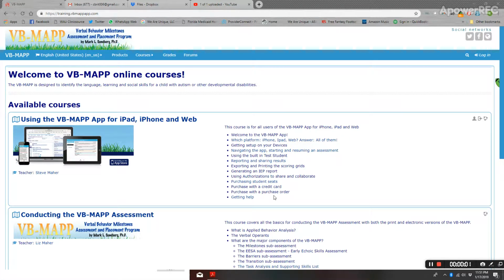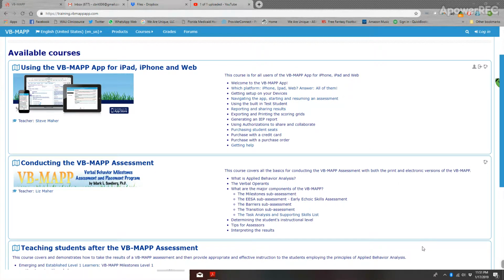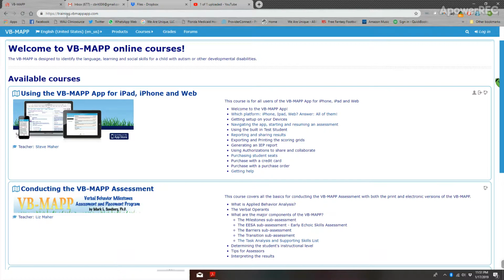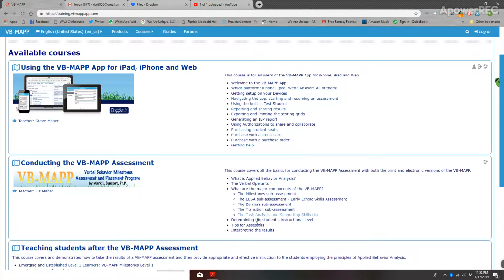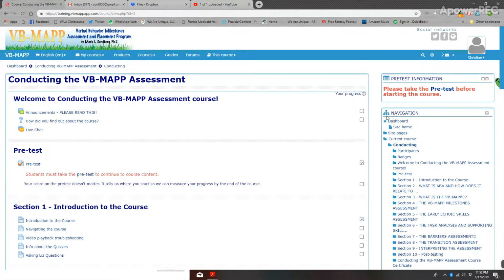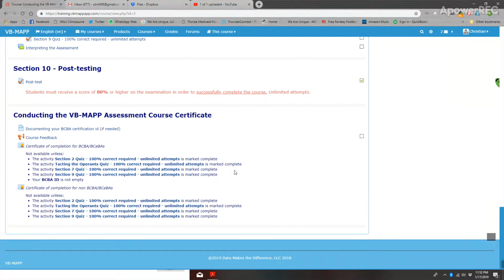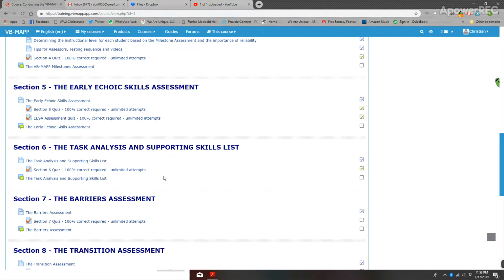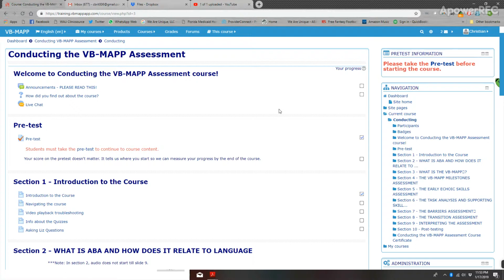Doing the VBmapp Training - Part 2